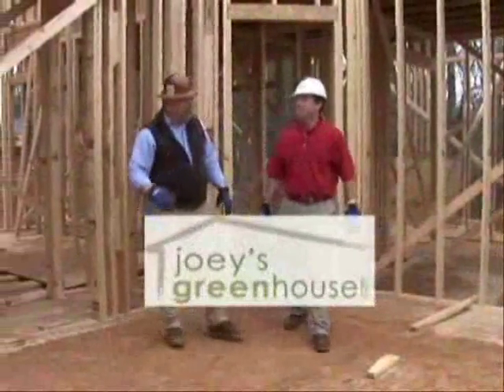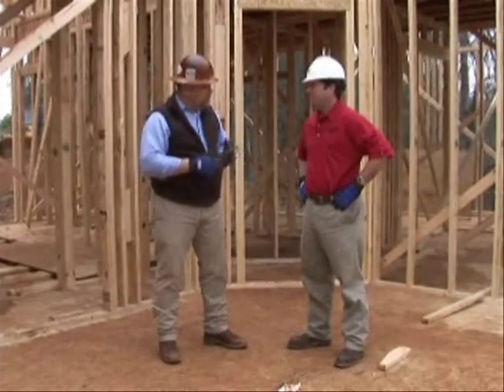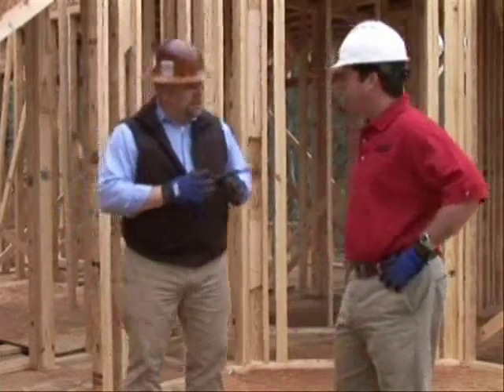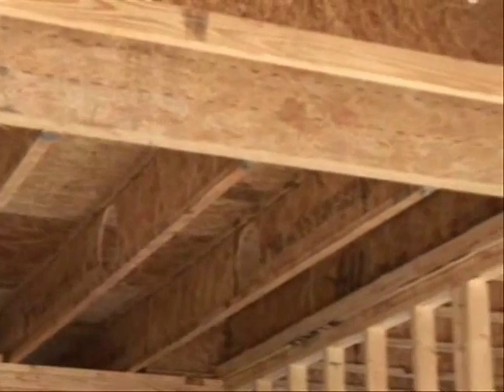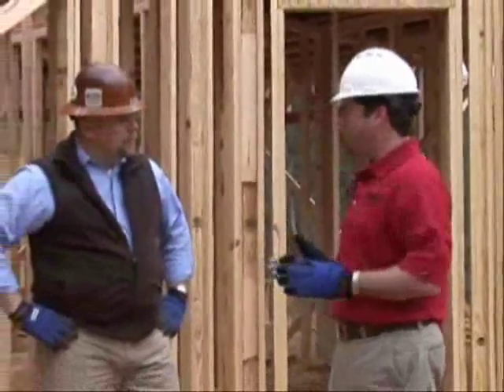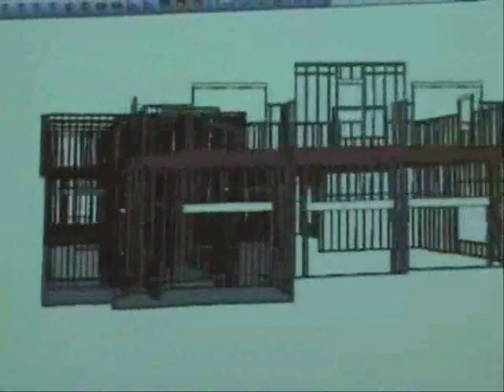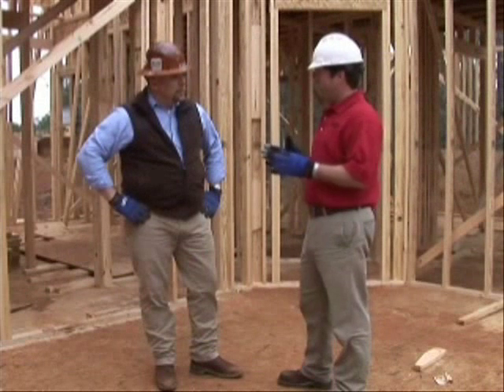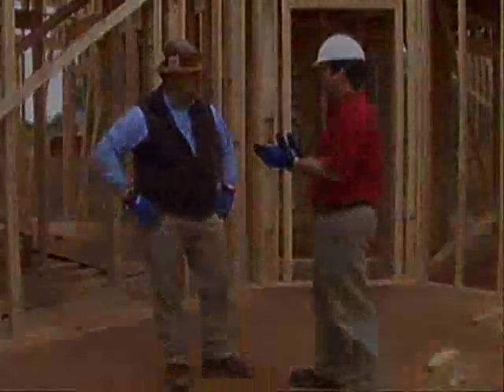Cutting holes in a TimberStrand LSL beam in the Joey Mines Green Home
Sean and David talk about cutting holes in TimberStrand LSL beams in the Joey Mines Green Home project. Yes, you can cut holes in TimberStrand LSL beams.